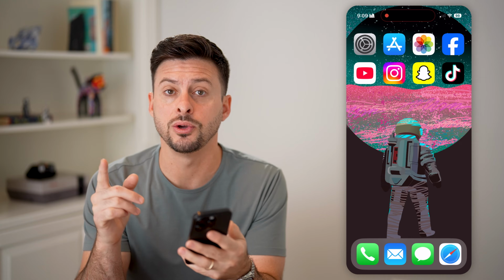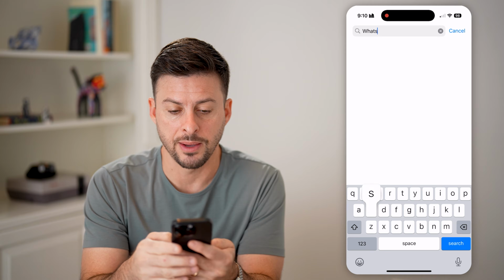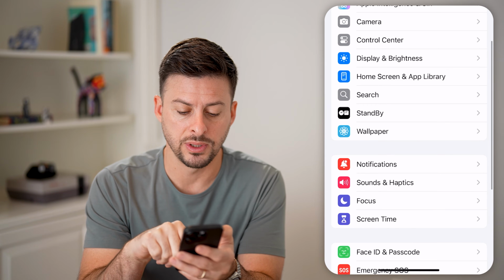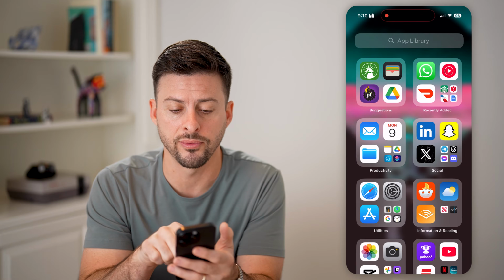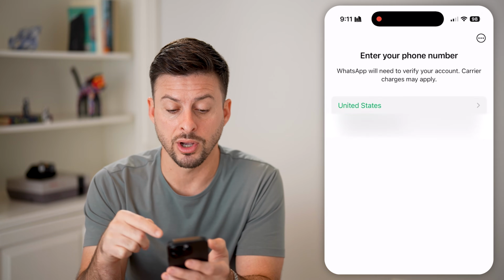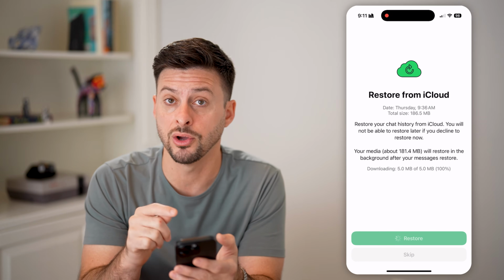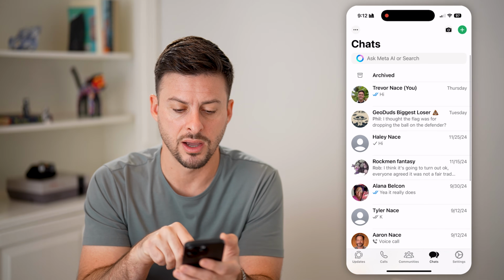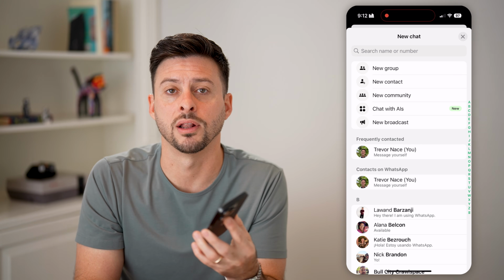How To Install WhatsApp On iPhone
Here's how to install WhatsApp on your iPhone so you can message people, make and receive calls, etc.